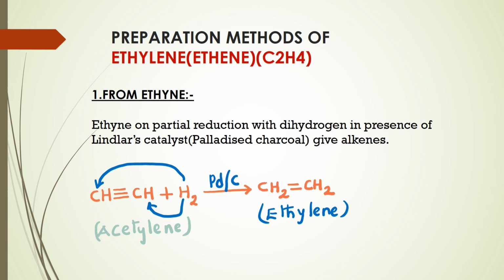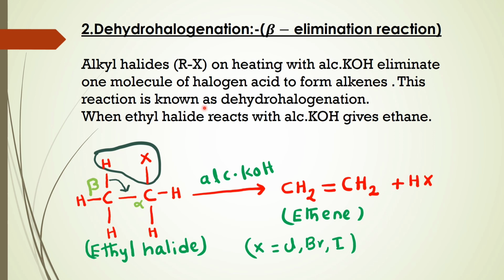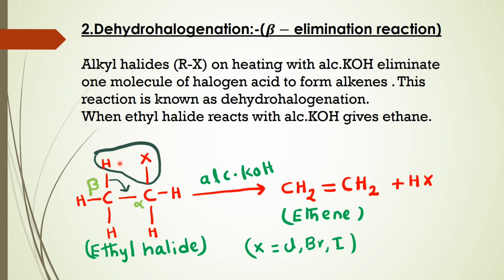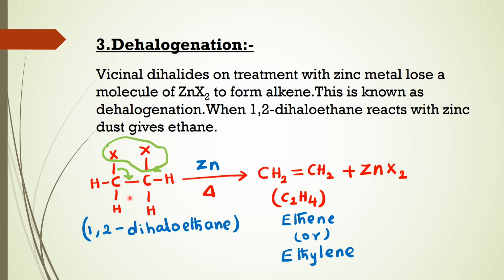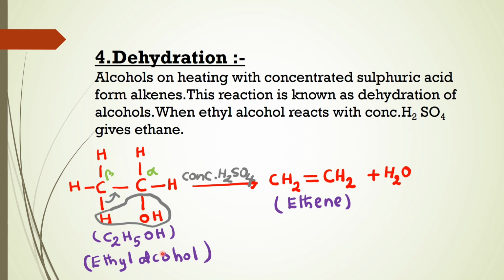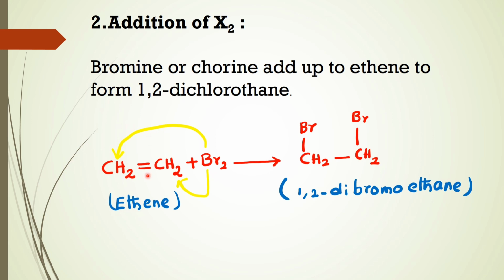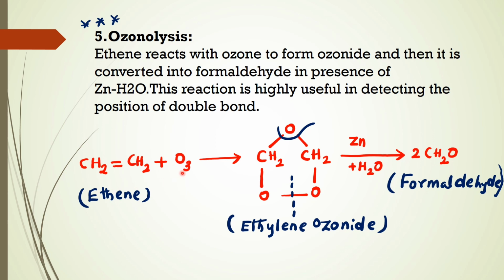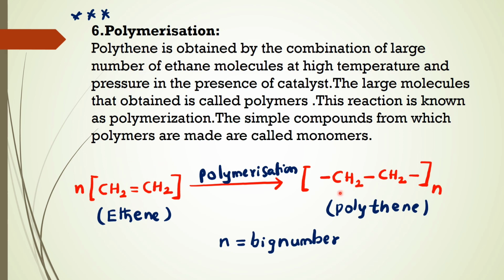PREPARATION OF ETHYLENE(ETHENE)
Preparation and properties of Ethene explained in very detailed so pls watch and take down the notes In organic chemistry ddphysics# Onolysis and polymerization are important